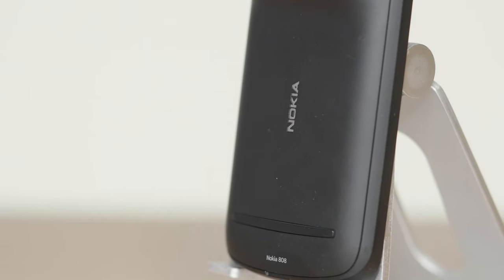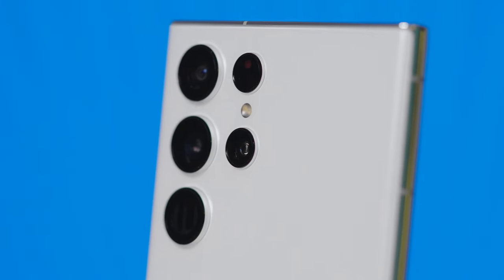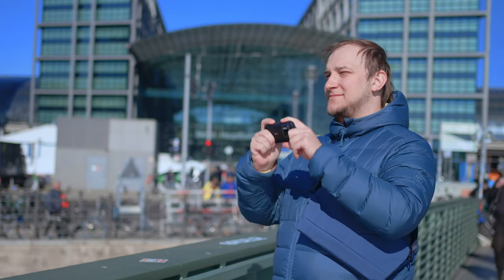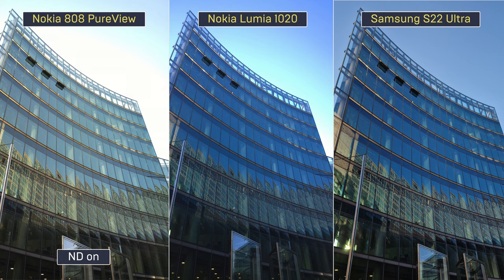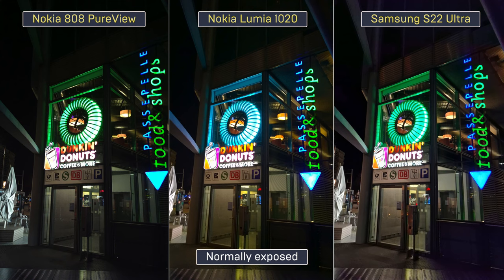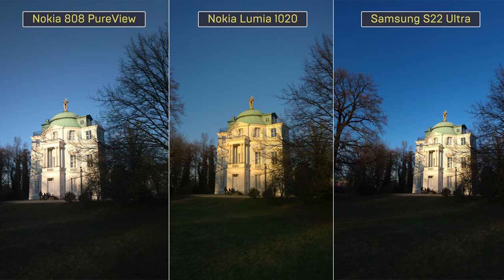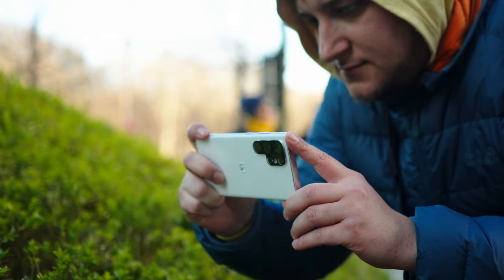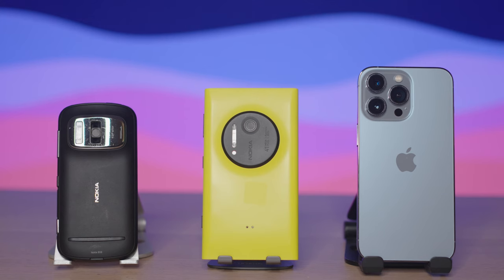Legendary Nokia 808 & Lumia 1020 vs Galaxy S22 Ultra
Last year I compared the Nokia 808 PureView with the iPhone 12 Pro and the results were surprising.
And today I've decided to compare the legendary phone with the latest flagship from Samsung – Galaxy S22 Ultra. But to make it even more interesting I've added Nokia Lumia 1020 to the competition. Let's see if the legends are still in the loop.

00:00 – Intro
01:21 – Guessing game
05:55 – ND Filter issues
07:03 – Different exposure
07:44 – RAW photos
08:43 – Zoom capabilities
09:34 – Portrait mode
09:59 – Conclusion